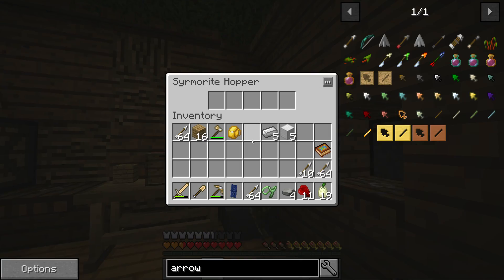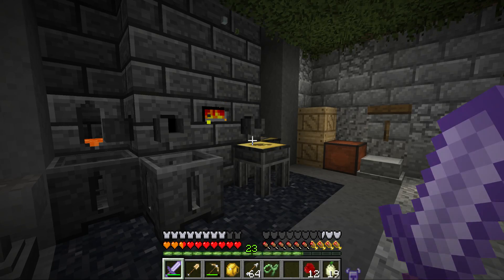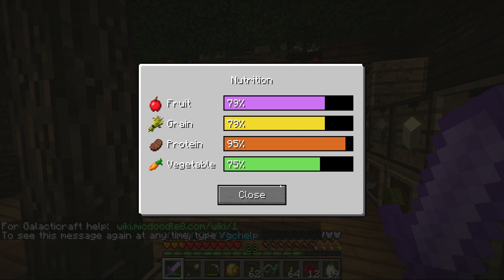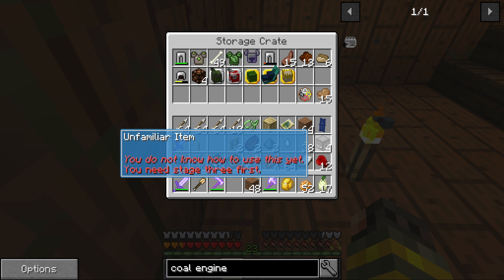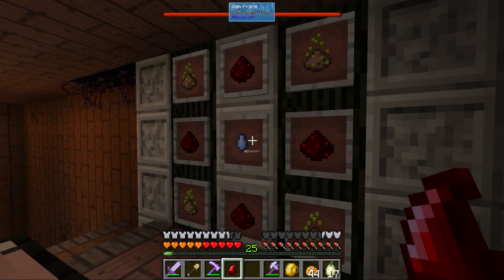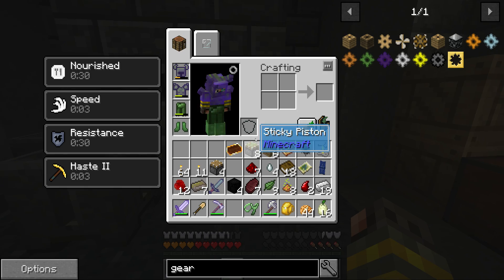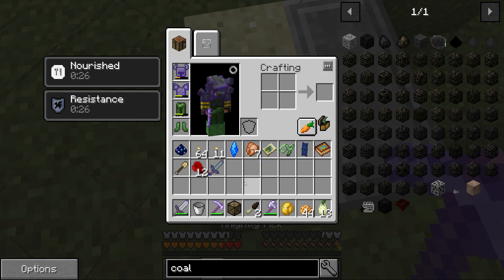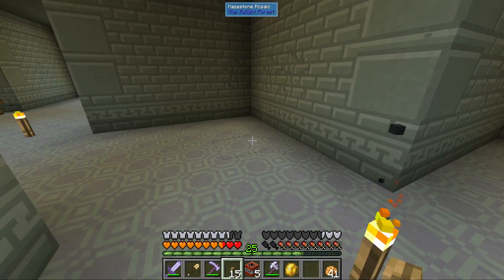Minecraft SevTech: Ages | 27 | The FINALE! | Modded Minecraft 1.12.2